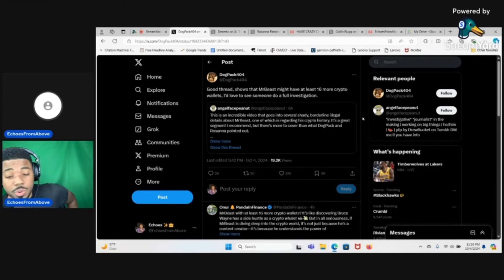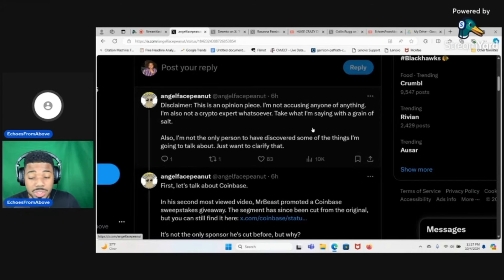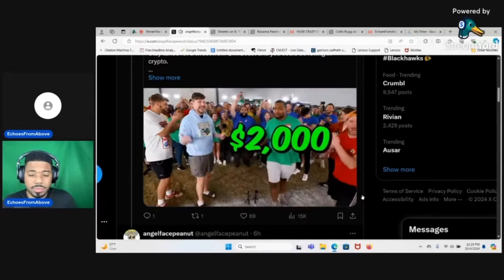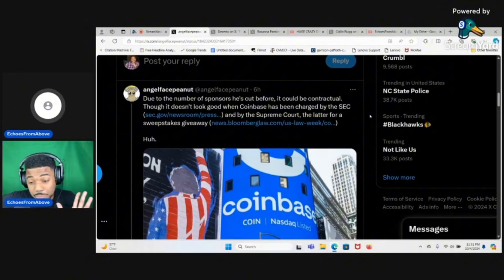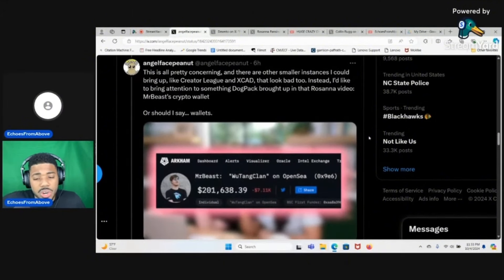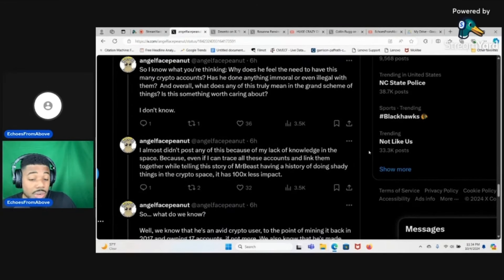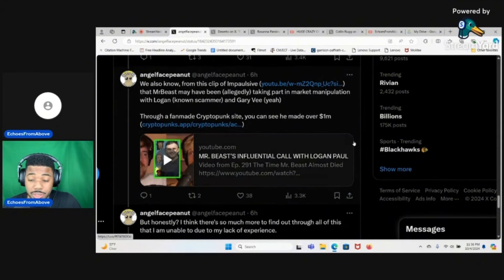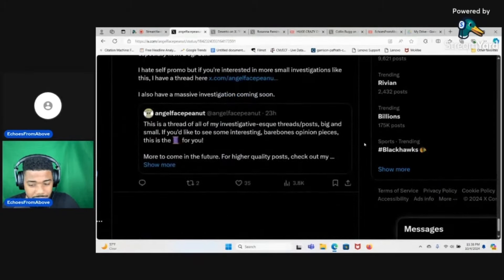Dogpack404 Shares New MrBeast Thread!